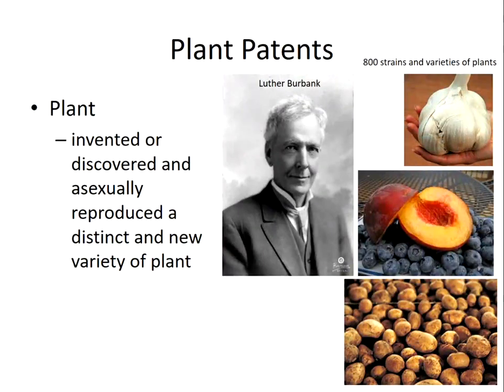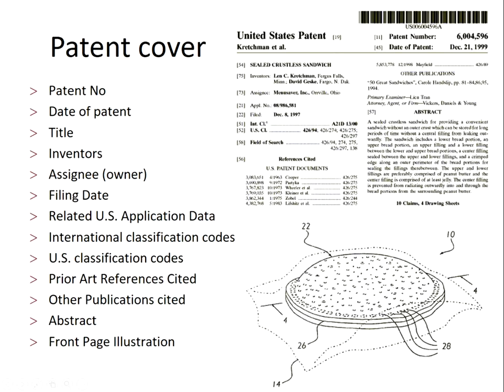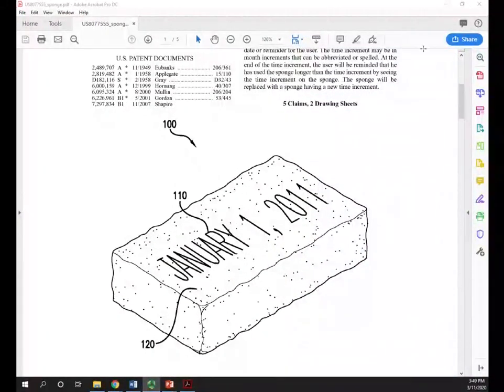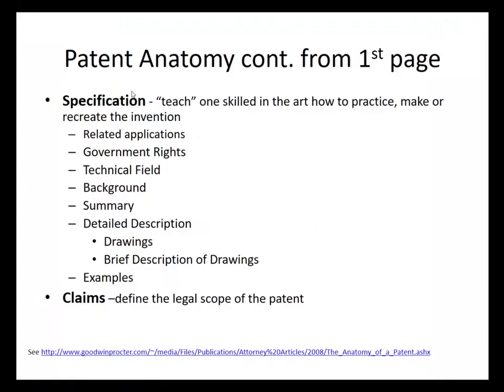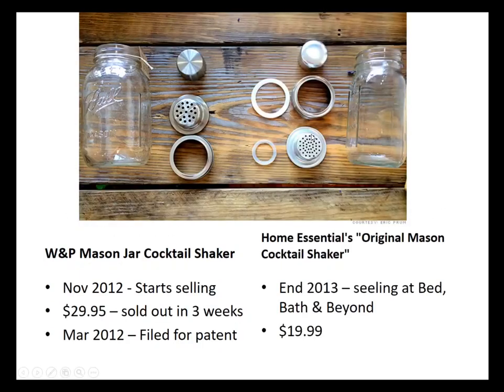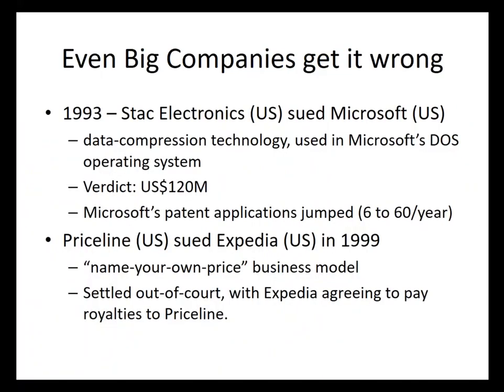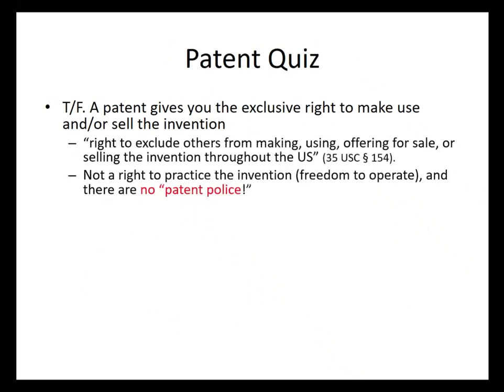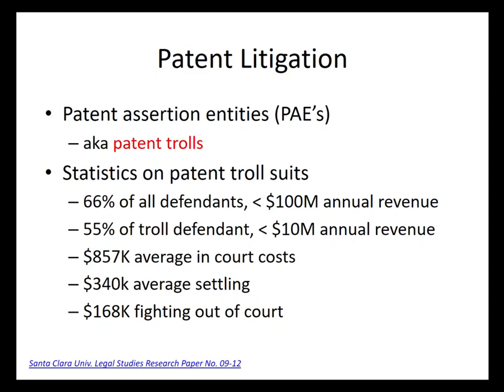BPlan Module 5 Intellectual Property 2 Patents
This video explains some of the details on the US patenting system, and some explanation why patenting can be a limited solution, especially for startups.